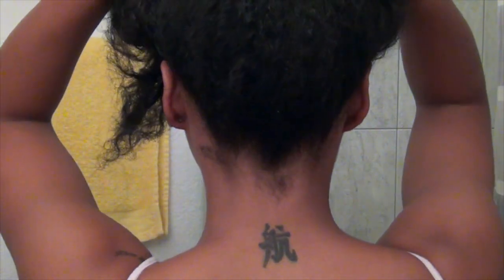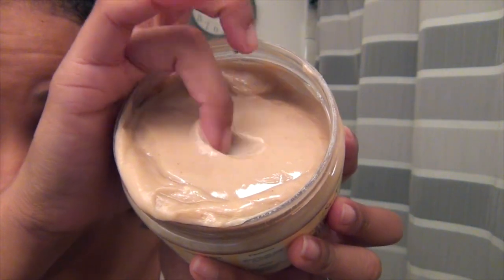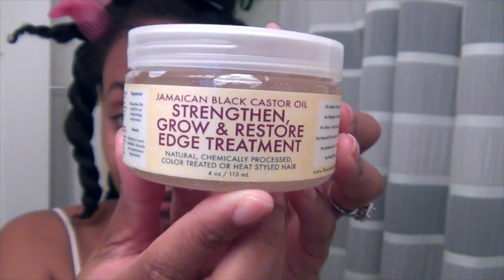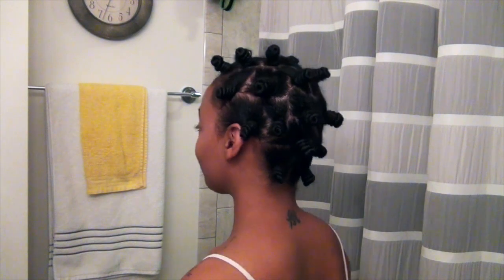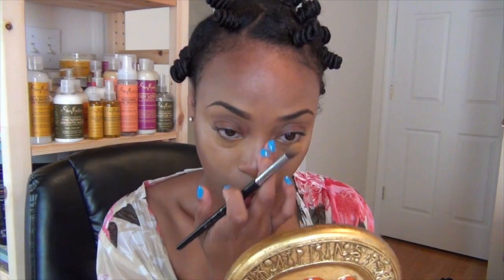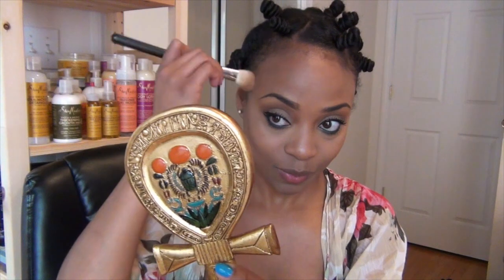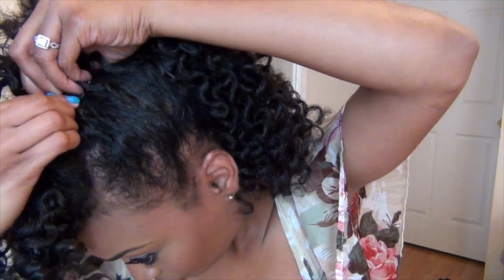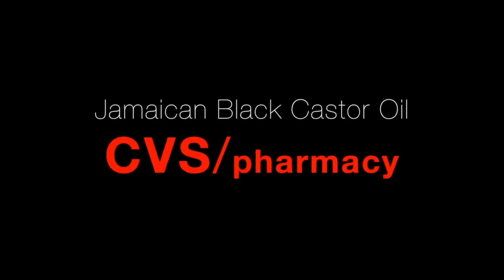Get Ready With Me | Funky Mohawk!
Outfit details
Pants - from Wish
Shoes - from DSW
Nail Polish - "No Room for the Blues" by OPI

Makeup Details
Shea Moisture CC Cream in "light" (medium is the better fit for my Summer complexion though)
Eye Liner - Kat Von D Ink Liner in "Trooper"
Mascara - YSL "Baby Doll"

Love,
Vaughn